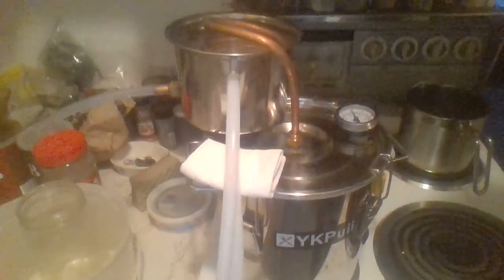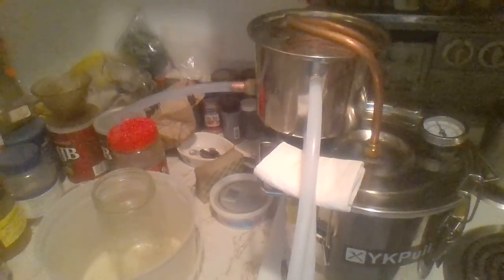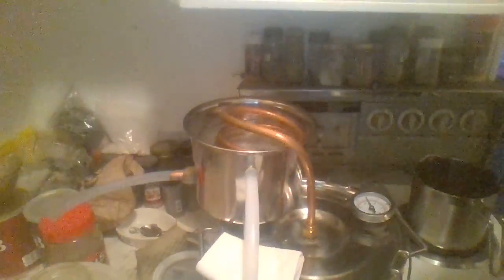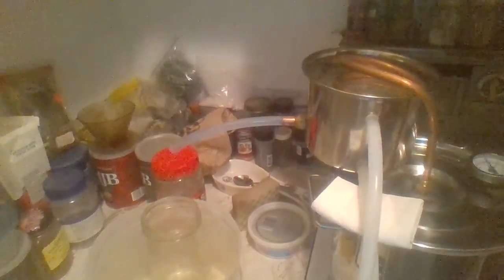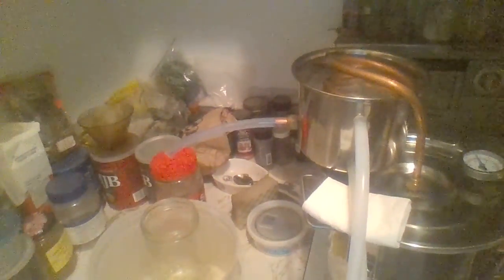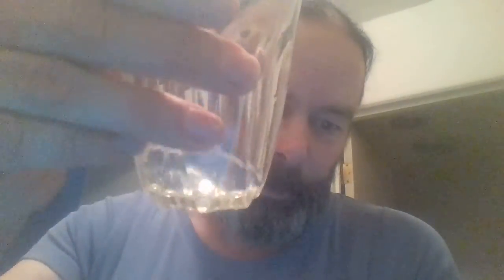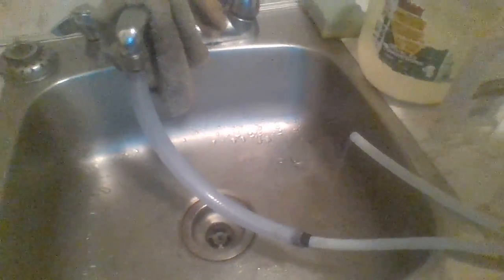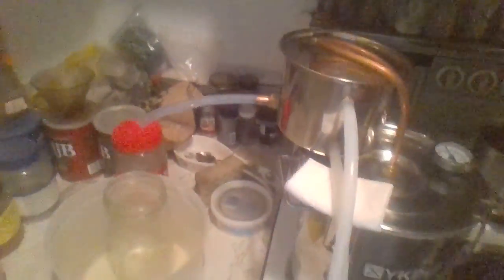Running the still doing a 3 gallon run